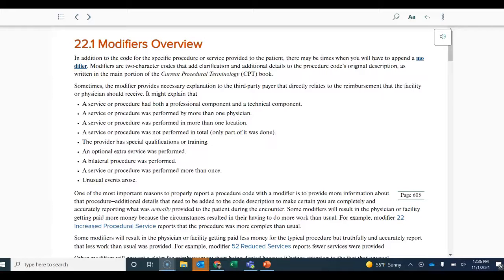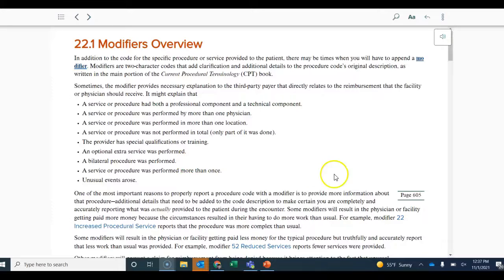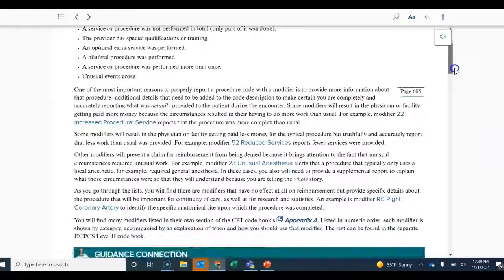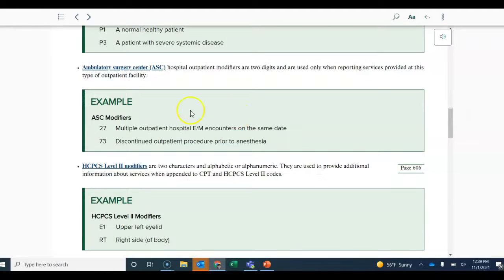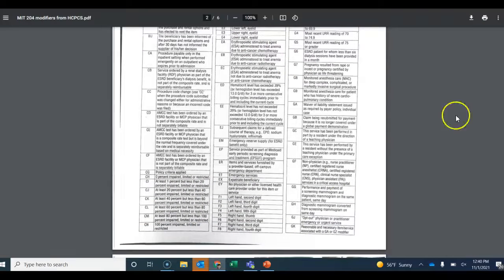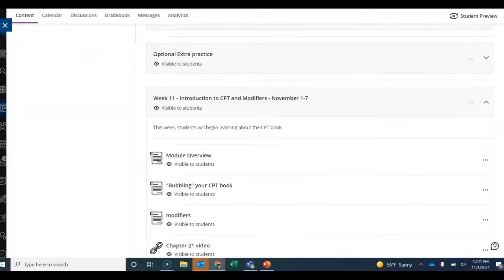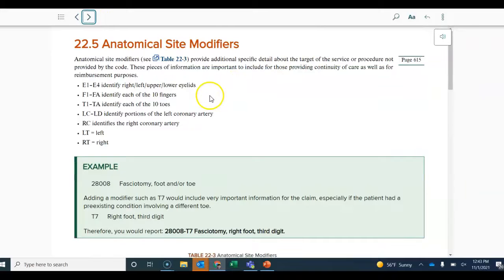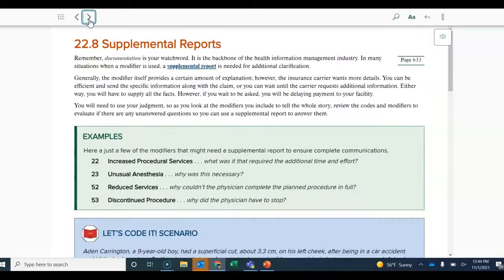MIT 204 C22 modifiers